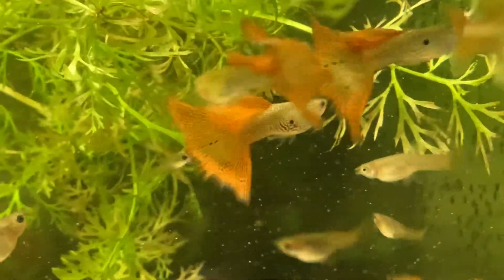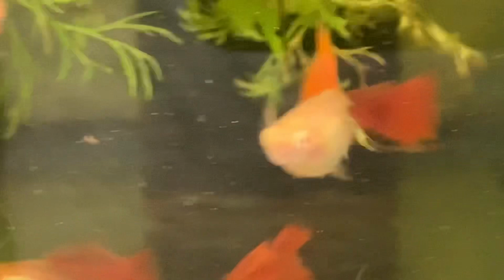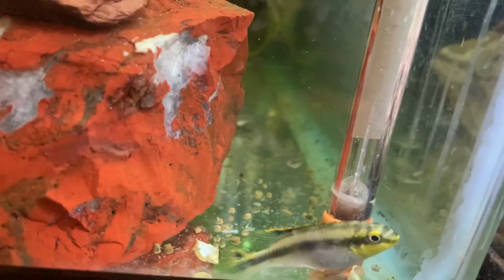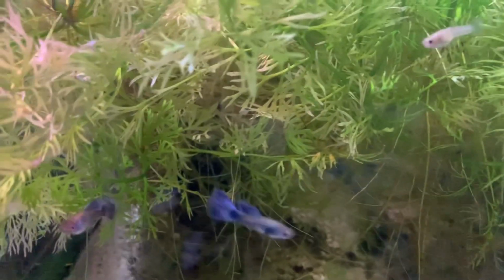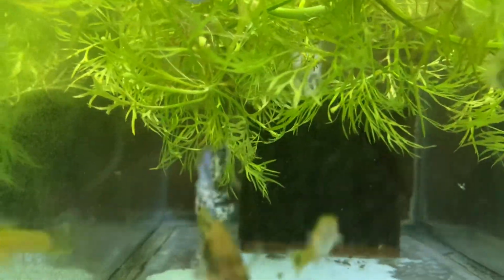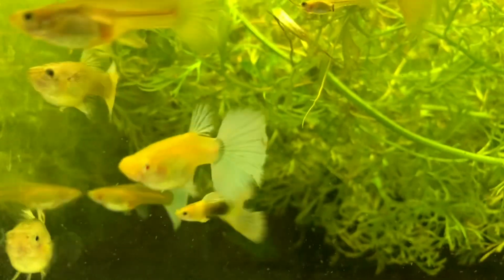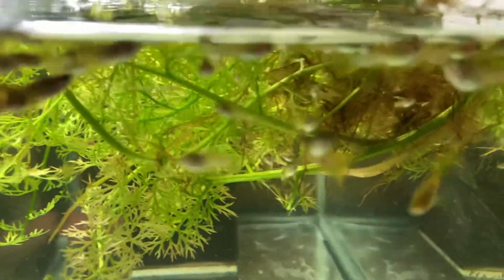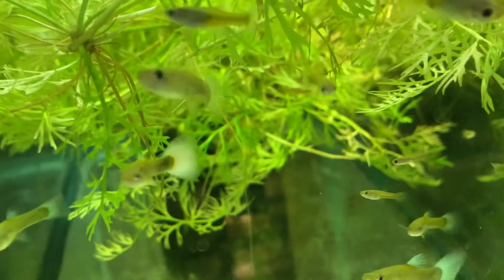Fish Room Tour 2021 Part 1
The first fish room tour of 2021!  It will take another video or 2 for me to get all the tanks and crosses in, but this is 75% of the fish room.  This is 40 or so tanks with 50 more to go.

If you are in the USA and interested in buying the high protein foods I use and sell, it is available on ebay under seller greyd or you can save money and buy direct for just $14.00 for a 4 ounce jar. This includes 1st class shipping And a Free small sample bag of the flake foods I mix up and feed my fish.